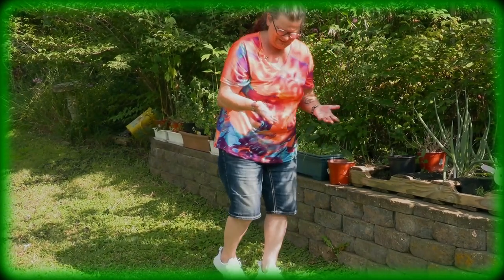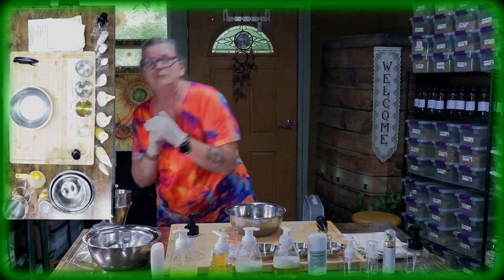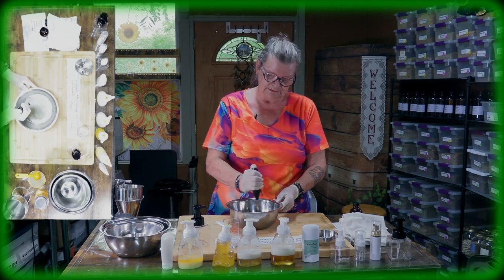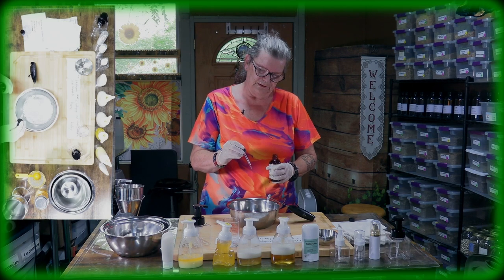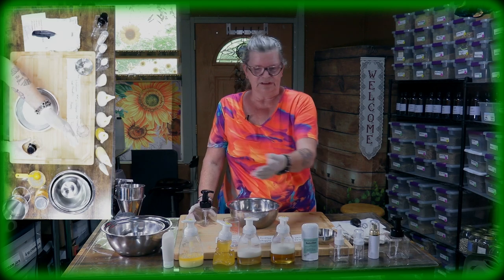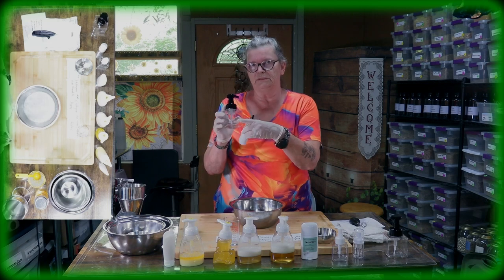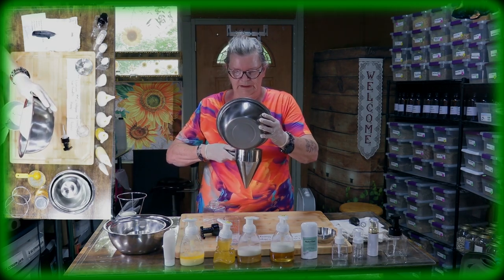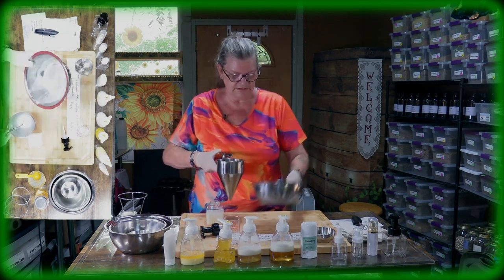The Most Amazing DIY Natural Hand Soap Recipe (Organic)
Alright, let's get started on making your own hand soap with natural ingredients. Have you ever thought about what's really in your store-bought hand soap? Well, it might surprise you to know that there could be harmful chemicals hiding in there. By using natural ingredients, you can avoid skin irritations and reduce your exposure to unnecessary toxins. Your skin will thank you for making this switch! Here comes the exciting part - creating your luxurious hand soap! All you need is some castile soap, almond oil, honey, and a few drops of your favorite essential oils. Mix them together, and you'll have a nourishing soap that will leave your hands feeling soft and clean. Making your own hand soap is not only cost-effective but also allows you to customize the scent and properties to suit your preferences. It's a win-win for both your skin and your wallet.
• Sodium Laury Sulfate (SLS) TOXIC
• Dioxane
• Formaldehyde
• Phosphates
RIEIPE:
3 Tablespoon Castile Soap
2 Tablespoon Sweet Almond Oil
1 Tablespoon Honey
30 ml Water

0:00 Today we are showing you
0:47 Do you know what's in store bought hand soap?
1:50 today we will show you how easy it is to create your own